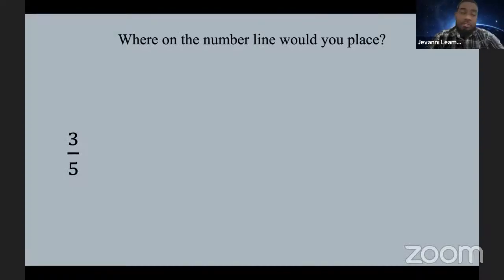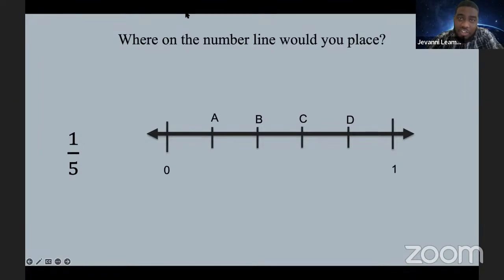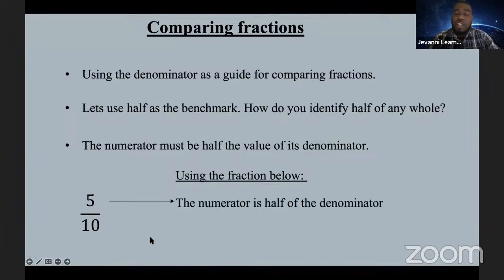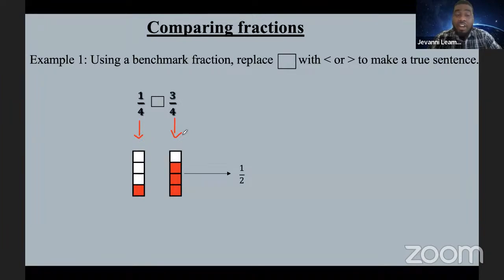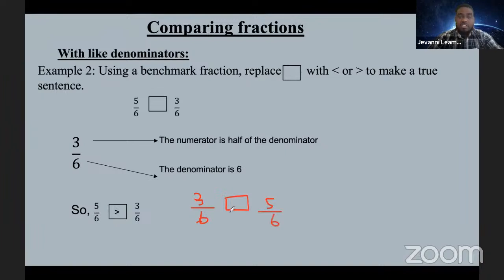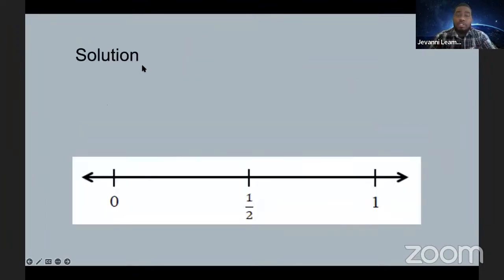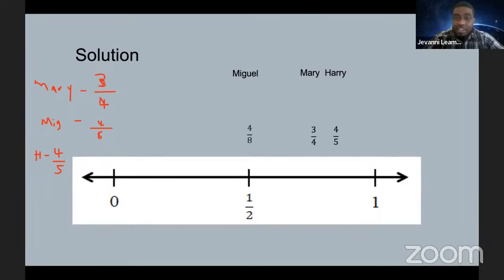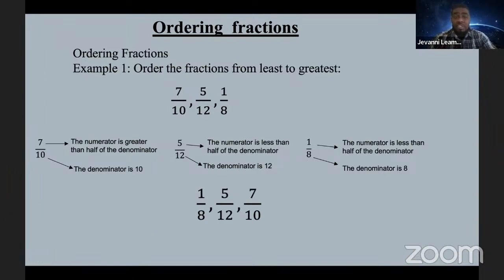R1 Grade 4 Student Workshop Oct 2023